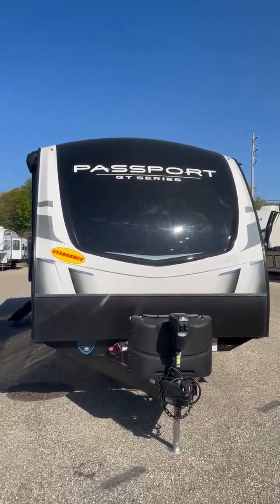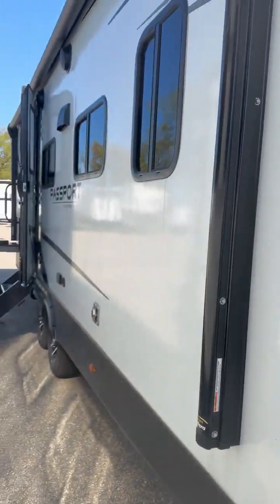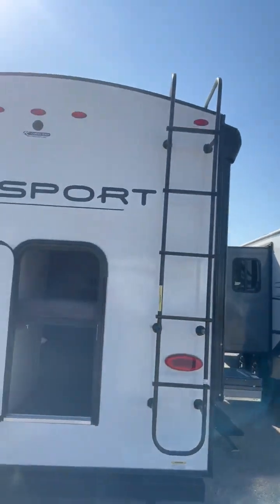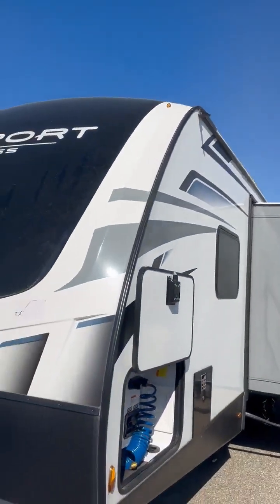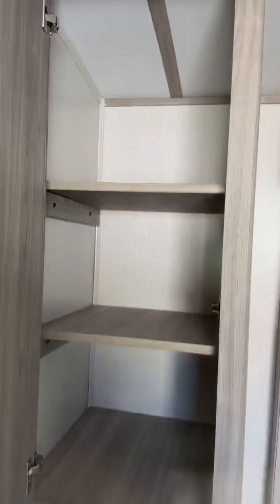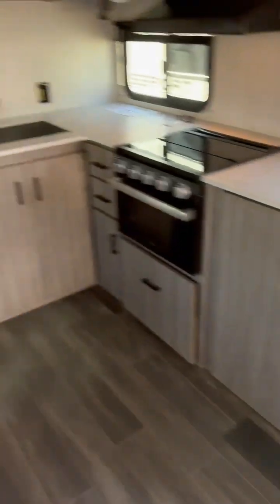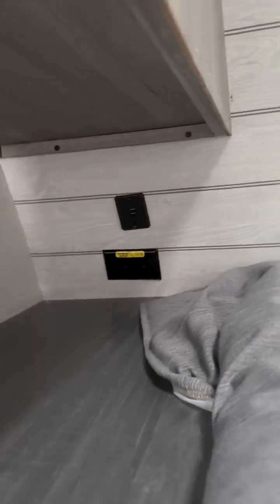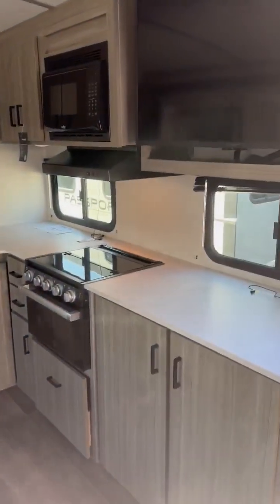2022 Passport 2401BH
Ask for Melissa at Camping World of Houghton Lake today before this one is gone. Save thousands of dollars compared to the 2023 models.